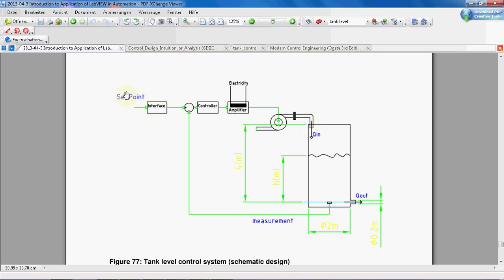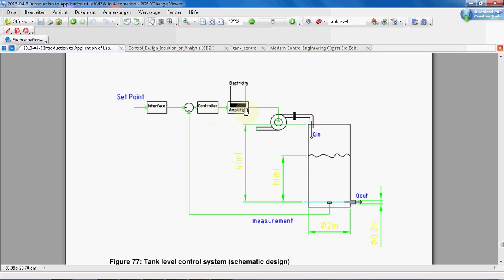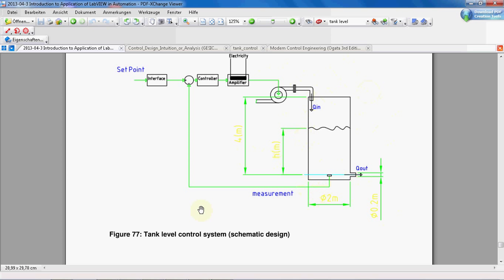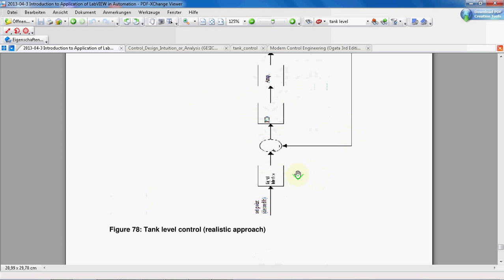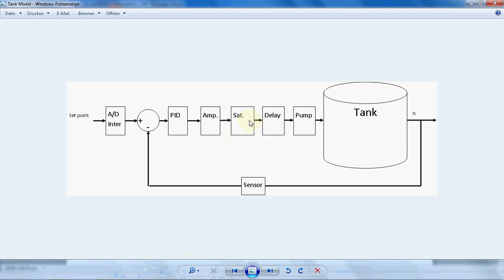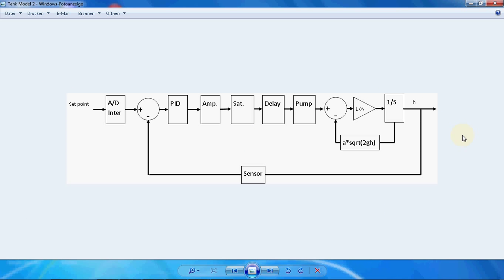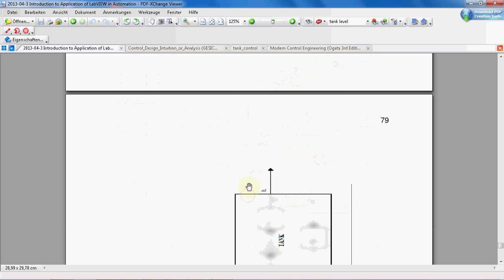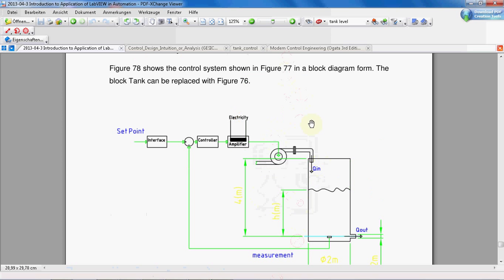LabVIEW Tutorial #15: Tank level control simulation (Part 2/10)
Realistic Simulation of a Tank Level Control